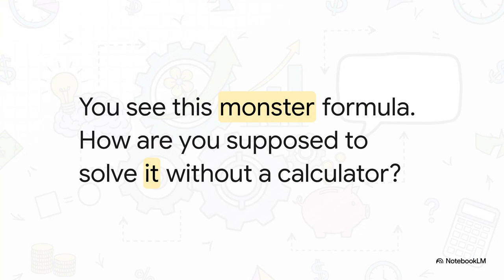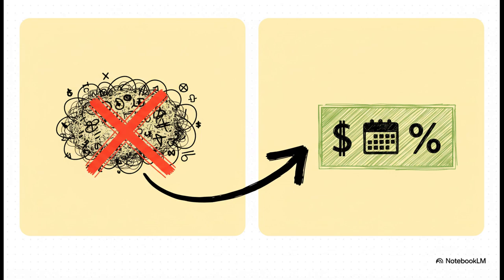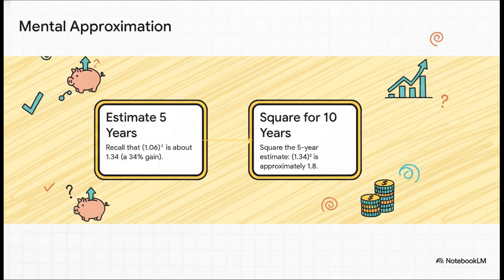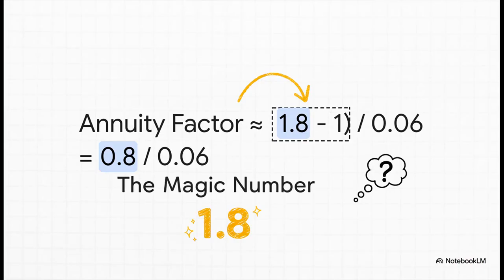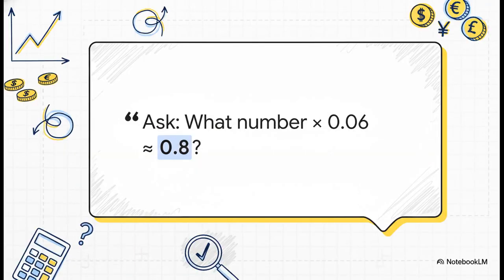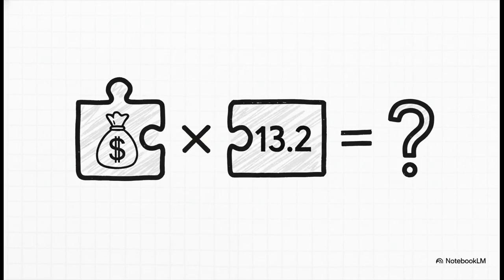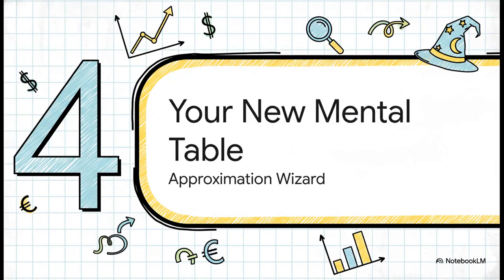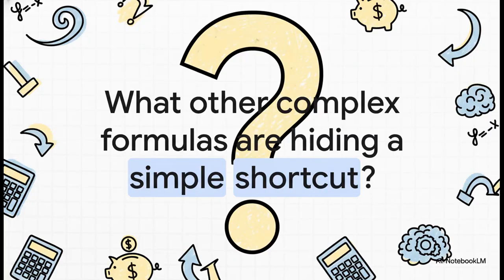The annuity Approximation